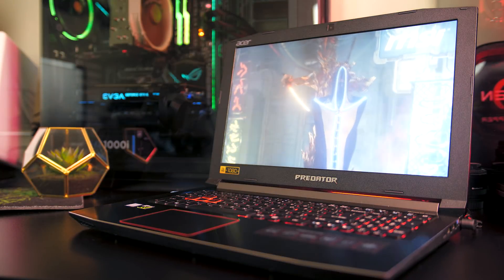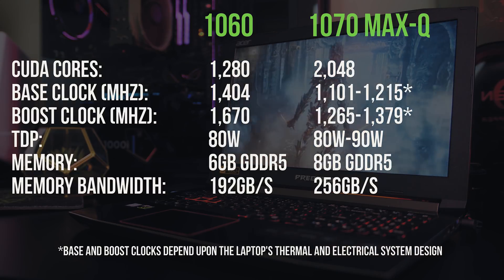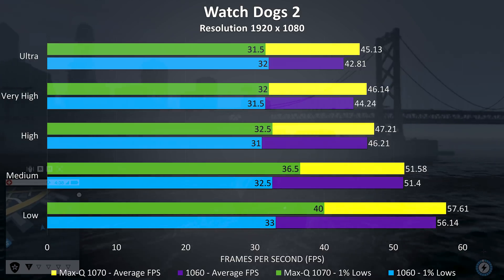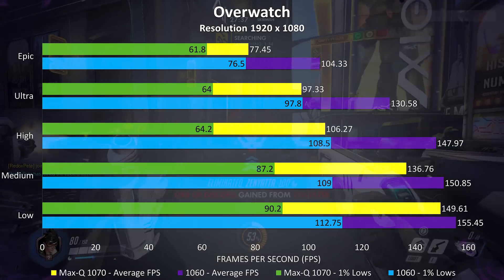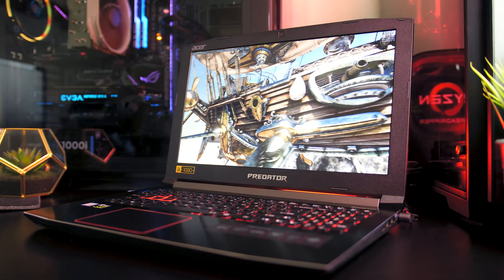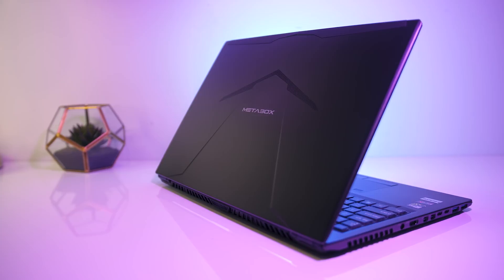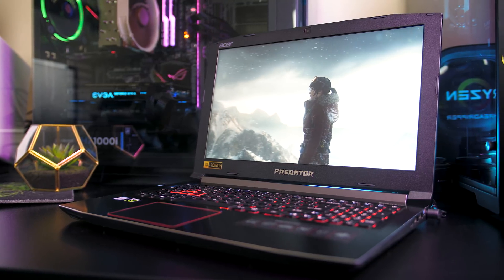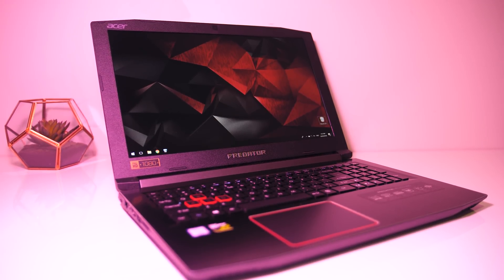Nvidia 1060 vs 1070 Max-Q - Laptop Graphics Comparison Benchmarks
In this video I’ll compare the performance difference between two laptops running an Nvidia GeForce GTX 1060 and 1070 with Max-Q design. The 1070 with Max-Q is clocked slightly slower in order for it to run cooler and quieter, but has more Cuda cores, how does this affect gaming performance? Although the regular 1070 should be more powerful, how much better is it, and is it worth paying extra for in a laptop? I’ll perform some gaming benchmarks and see how well each graphics card does in a series of tests to help you choose between the 1070 with Max-Q or 1060 for your next laptop.

In this test we’ll be benchmarking the following games:
Overwatch
Dota2
Battlefield 1
DOOM

Interested in buying a laptop with these graphics cards? Check pricing and further reviews here:
Nvidia 1060
Nvidia 1070